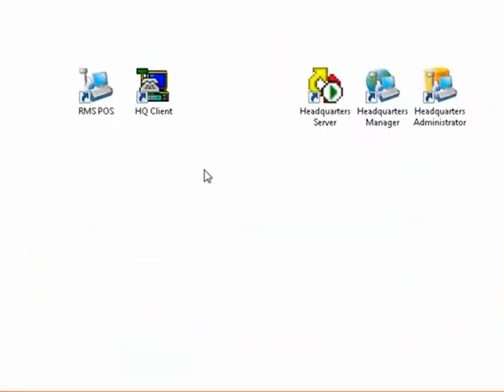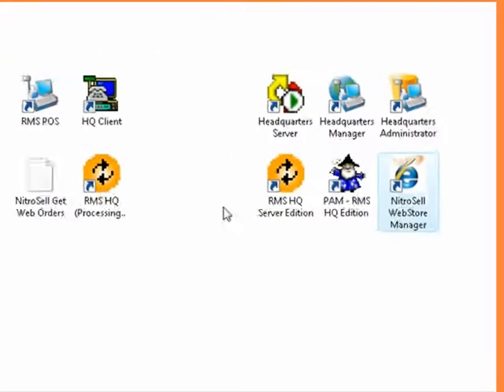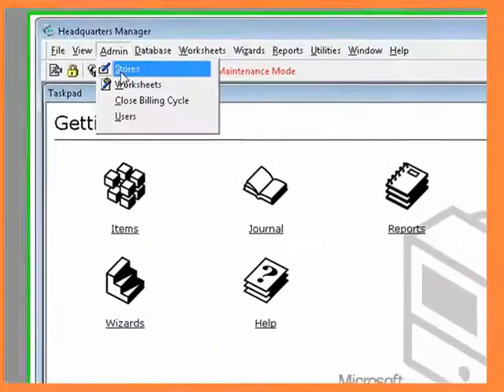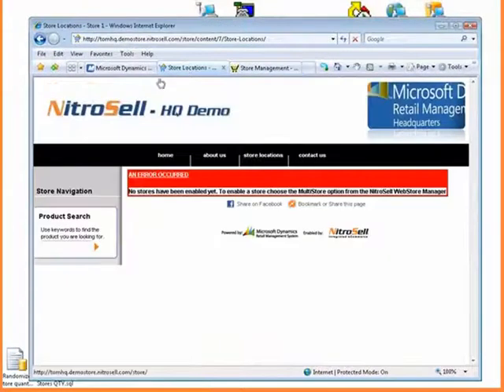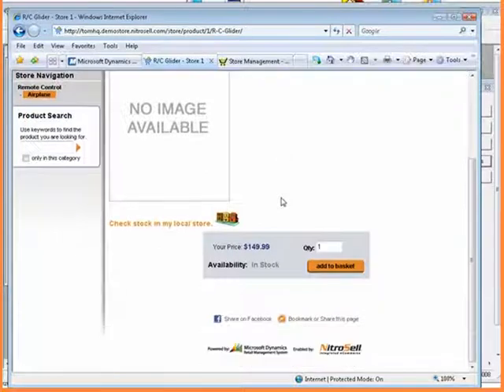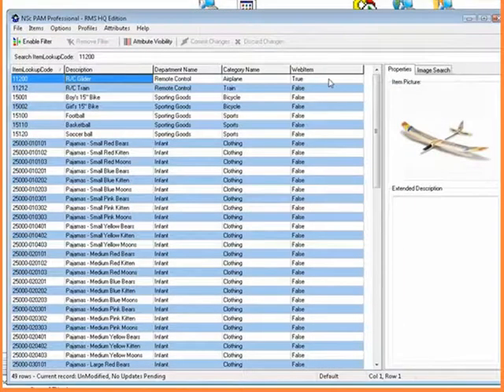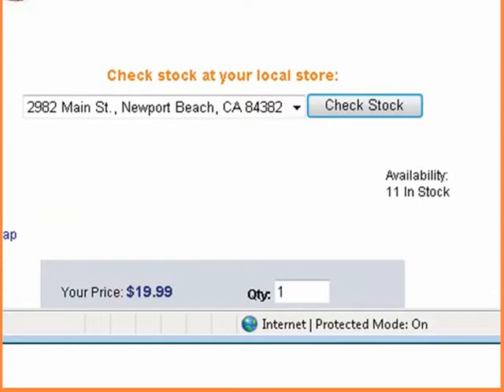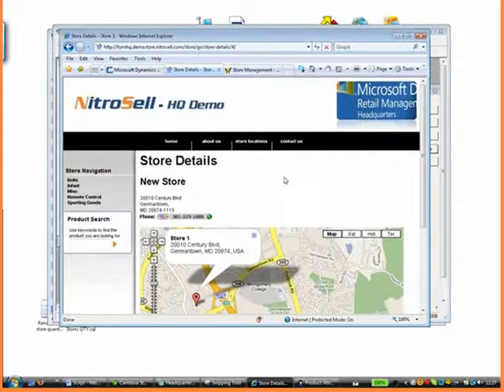WebSell Integrated eCommerce for RMS HQ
Seamless and affordable multi-channel retailing for companies operating Microsoft Retail Management Systems Headquarters (RMS HQ) is provided with WebSell Integrated eCommerce.